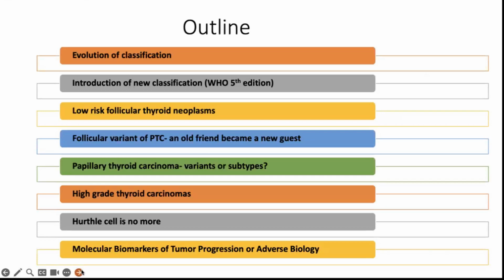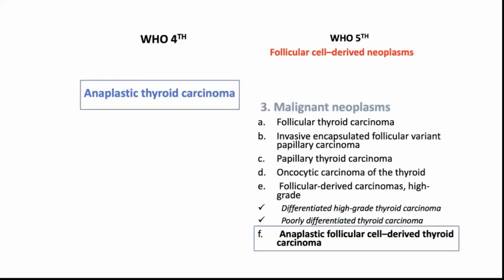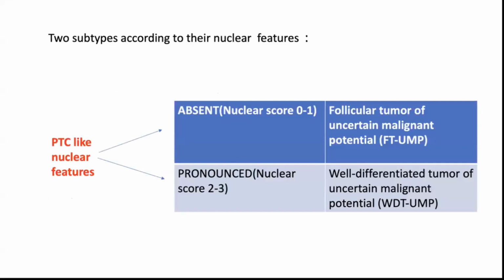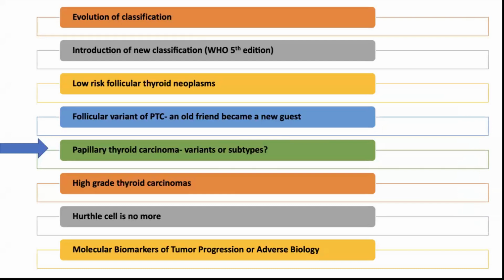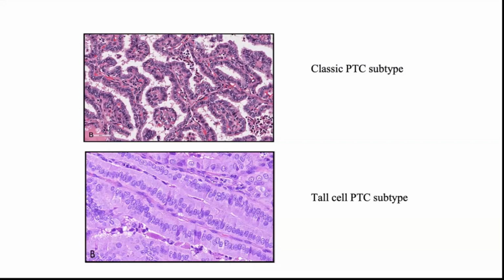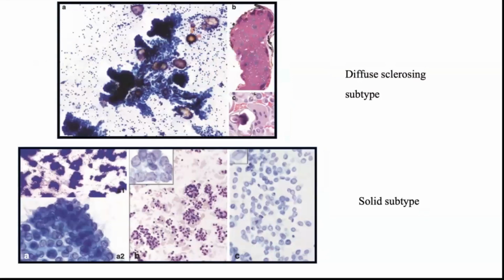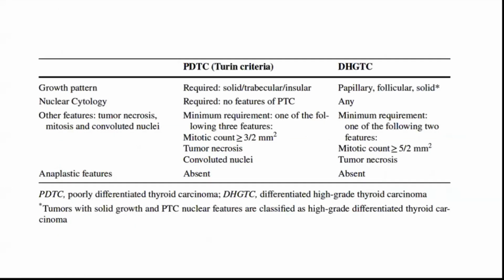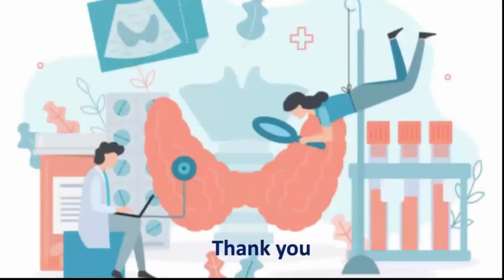Pathological Updates in Thyroid Cancers and PTC Subtypes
PAPILLARY THYROID CARCINOMA : Gross and Microscopic features
Papillary Carcinoma Thyroid
Thyroid carcinoma I: Pathology evaluation
Dr. Nikiforov on Reclassifying Subtype of Thyroid Cancer
Thyroid carcinoma II: Pathology evaluation
Thyroid neoplasms part 1 ( Papillary carcinoma of thyroid ) - Endocrine pathology
Thyroid Cancer (Papillary, Follicular, Medullary & Anaplastic) | Symptoms, Diagnosis, Treatment
Papillary Carcinoma Of Thyroid